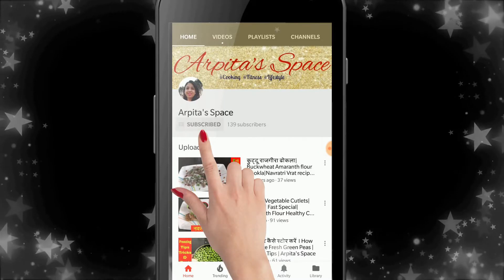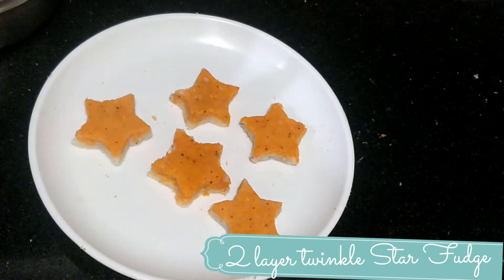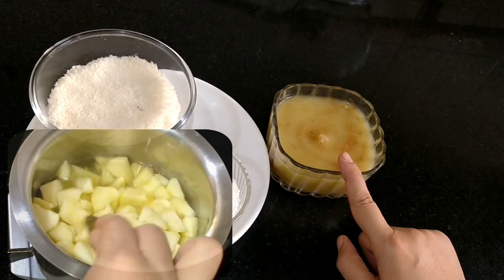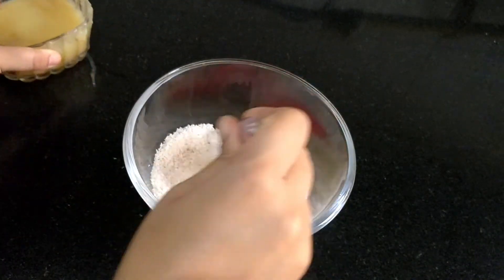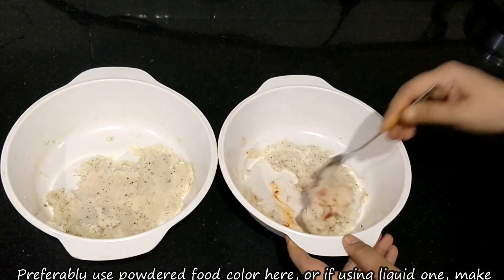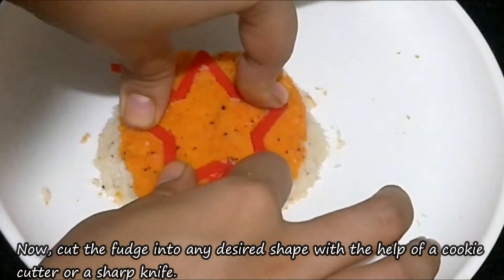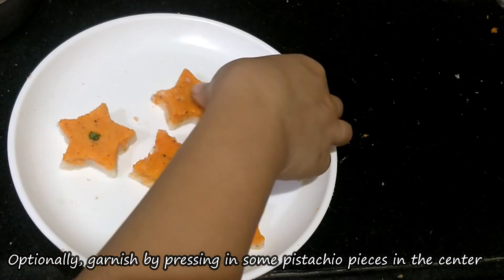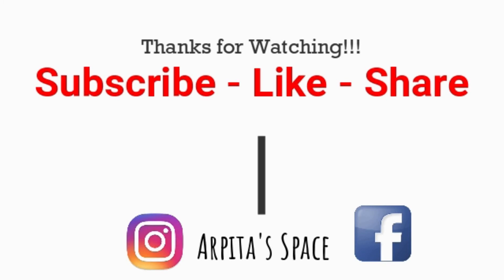Instant Fudge|Double layer Star barfi|मिनटों में बनाएं मार्किट जैसी टेस्टी मिठाई|Arpita's Space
In this video, learn how to make Diwali or any occasion special Mithai/sweet/fudge/Burfi. It is a 3 ingredient No cook recipe which requires just 5 minutes to be made(provided the ingredients are ready to use).
It looks like it has been bought from the market/sweets shop, since it has a unique star shape and is double layered with 2 different colors.

INGREDIENTS:

Applesauce : 3/4 cup
Sugar : 1/4 cup
Desiccated Coconut : 1.5 cup
Cinnamon Powder : 1/2 tsp
Orange food color: 1/4 tsp
Pistachios(Optional): 5-6

Products used:
Cling Wrap
Ice Cream Mould
Kulfi Mould

Equipments used:

Camera Holder clip